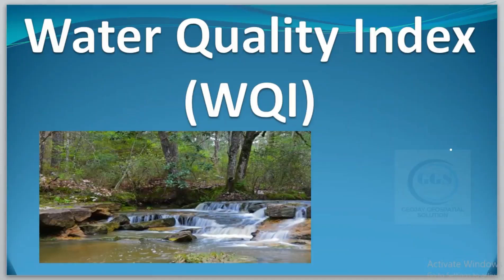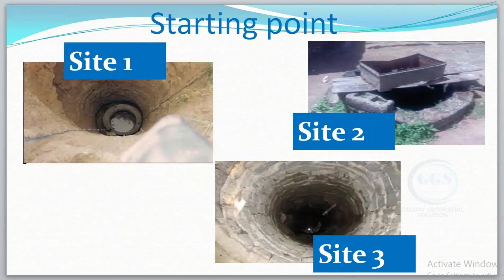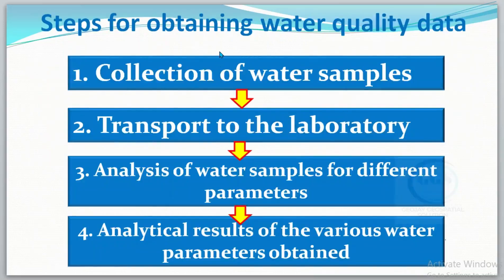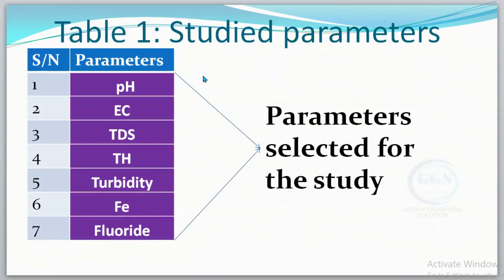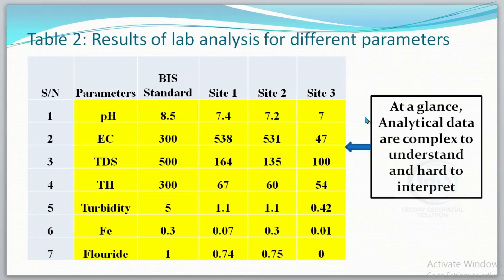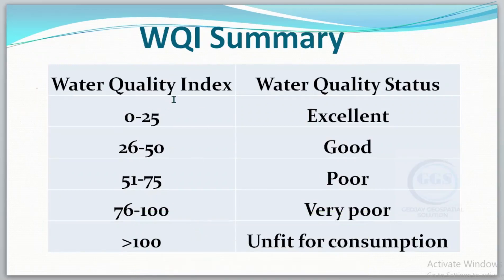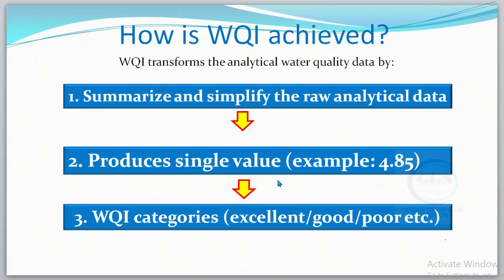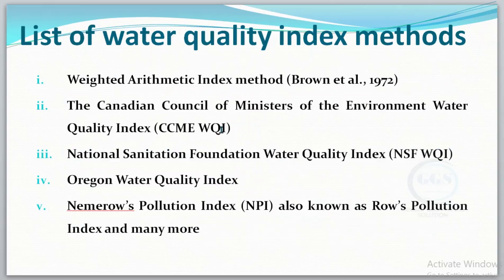Water Quality Index Explained |What is WQI?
The Water Quality Index (WQI) is a numerical representation of water quality, used to assess the health of water bodies. It combines various parameters, such as pH, dissolved oxygen, turbidity, and pollutant levels, into a single score. A higher WQI indicates better water quality, enabling effective monitoring, management, and communication of water conditions to ensure public health and environmental safety. This video explained water quality index in a simple term.